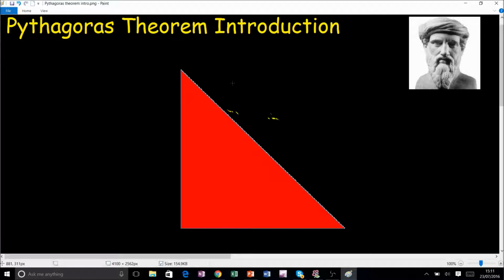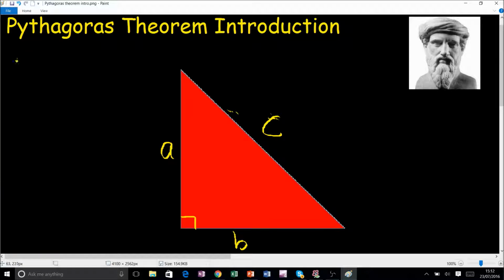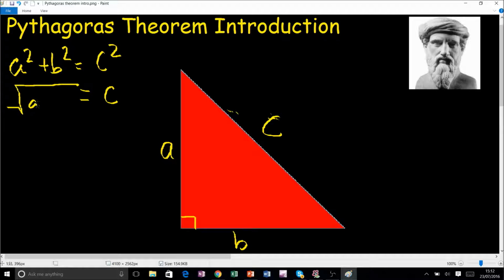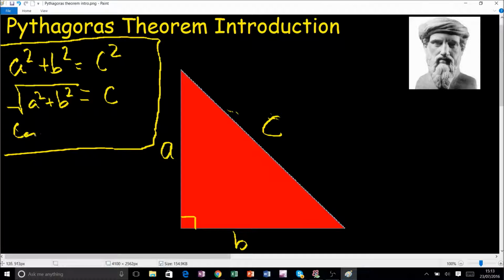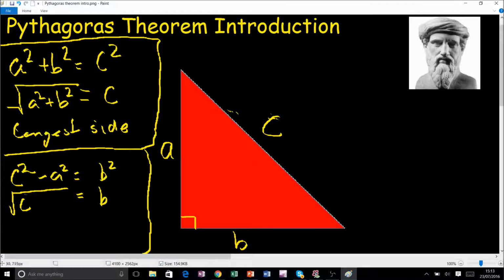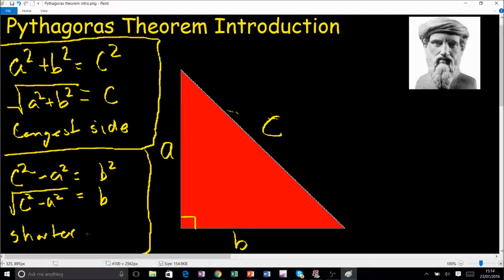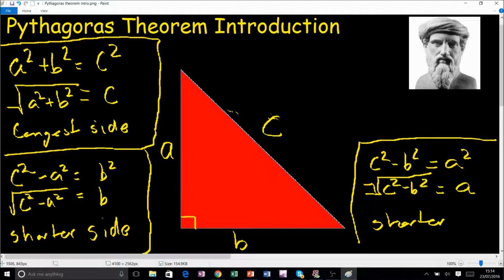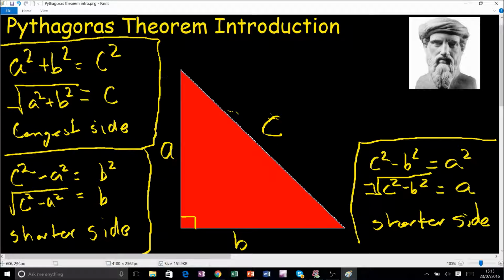Pythagoras Theorem Introduction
Introduction to Pythagoras Theorem